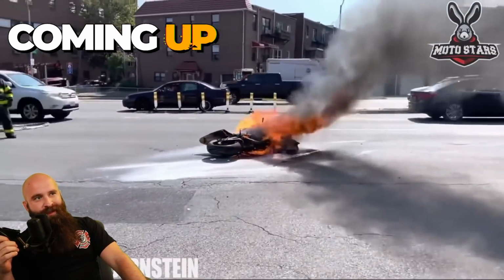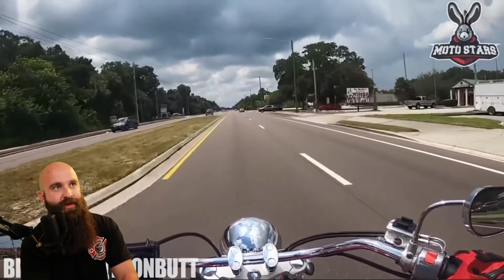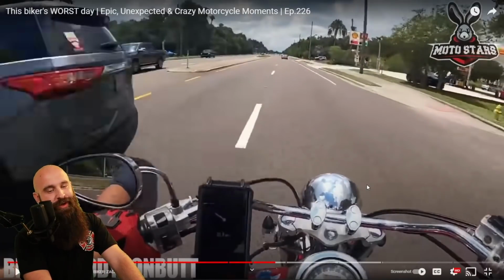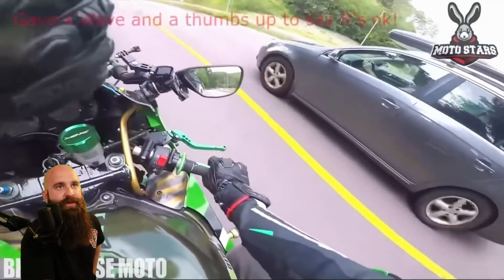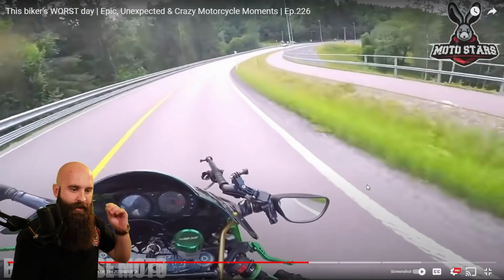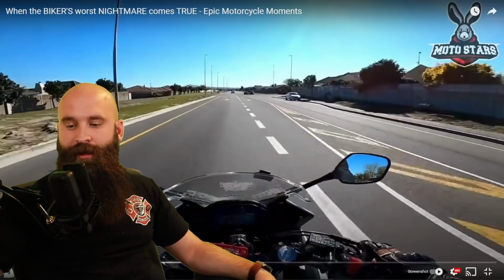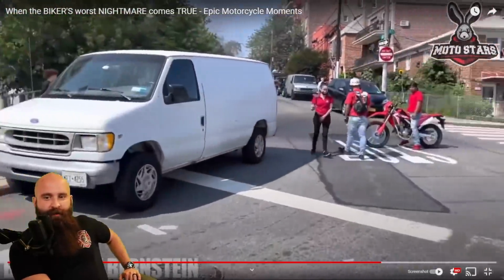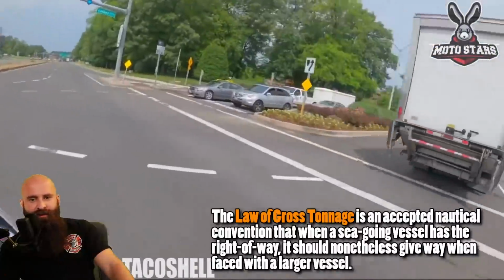Do Motorcycle's Explode? Find Out Today!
These are some motorcycle crashes and close calls from the weekly LIVE motorcycle training classes we hold here called, Riding S.M.A.R.T. w/DanDanTheFireman. The class starts every Friday at 8am MST.

➤ [00:00] Intro
➤ [00:18] The Deer Tripped
➤ [01:45] Swerved Around Left Turner
➤ [03:44] Side of Pedestrian
➤ [04:37]  Lane Filtering, Bumped Mirrors
➤ [05:11] Decent Pass
➤ [06:30] Pick A Lane, Car!
➤ [07:42]  Doggo Lost His Ball
➤ [07:56] 🙏 REVZILLA: Grab yourself some motorcycle gear 👍
➤ [08:16] Could Have Just Slowed Down
➤ [09:43] Every Motorcyclist's Biggest Fear
➤ [12:32]  Darn Left Turners
➤ [12:56] Stunting Failure